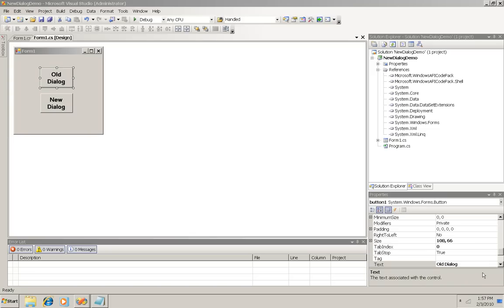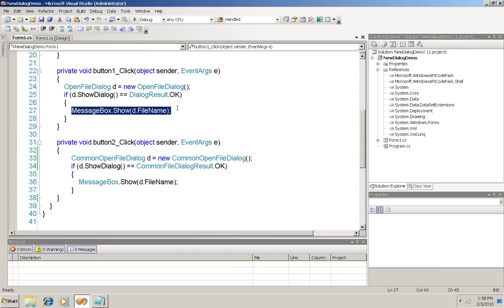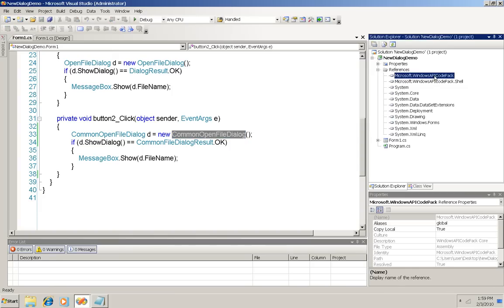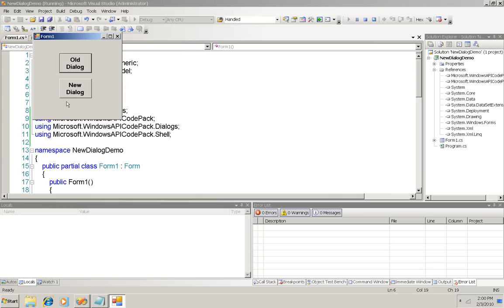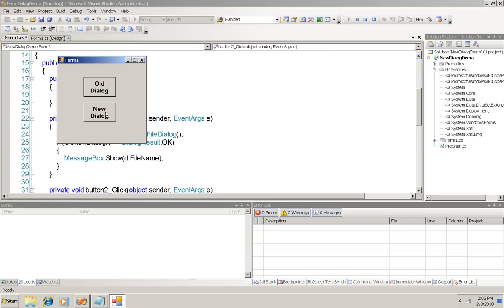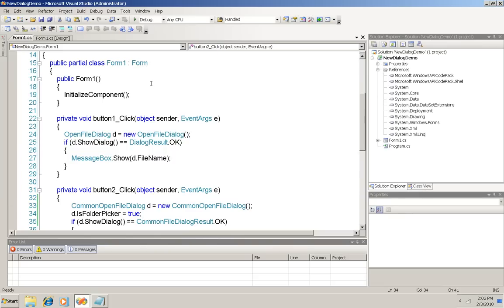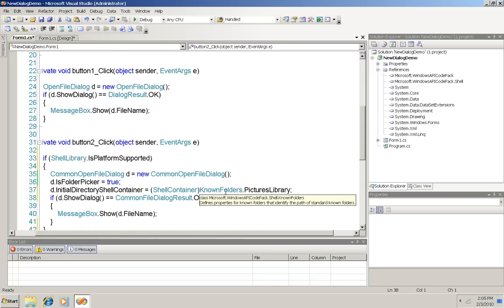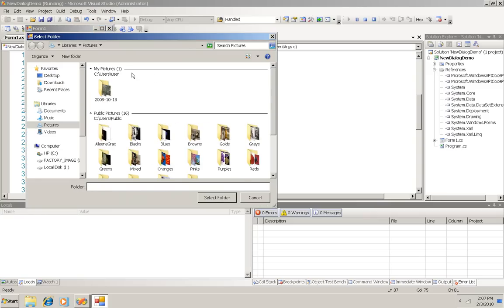Windows 7 in 7: New Dialogs in Windows 7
This video demonstrates a new dialog available in Windows 7 and shows how to code with it.